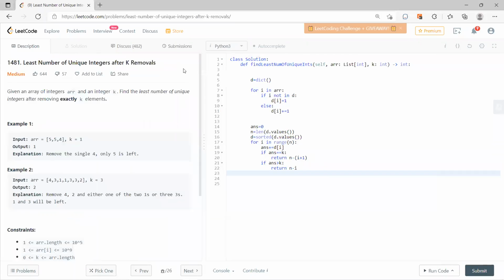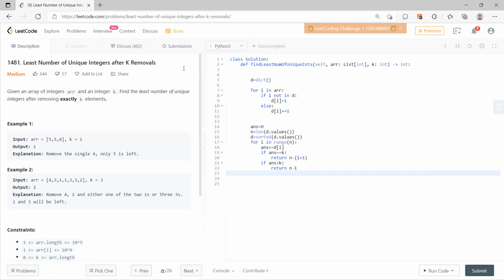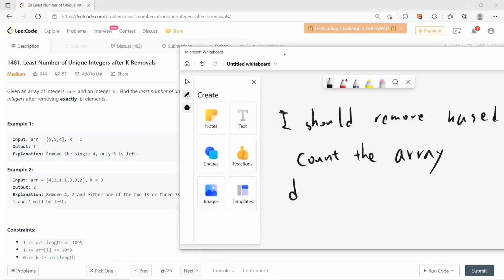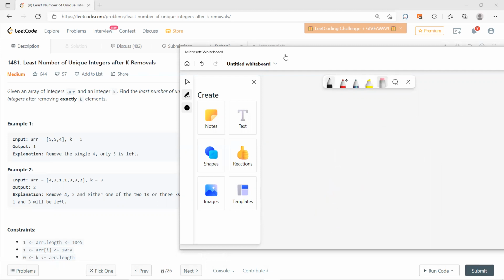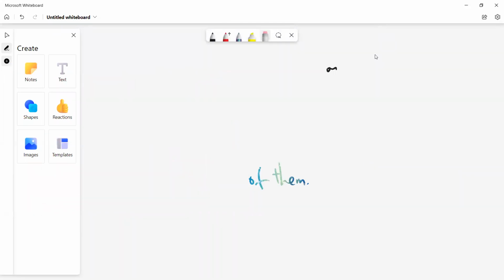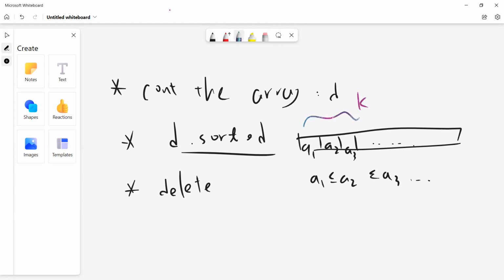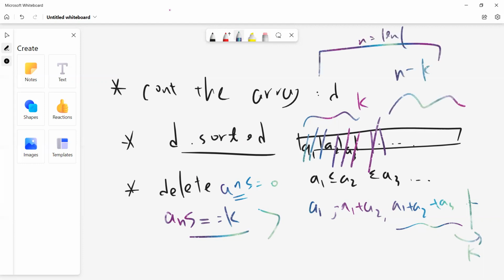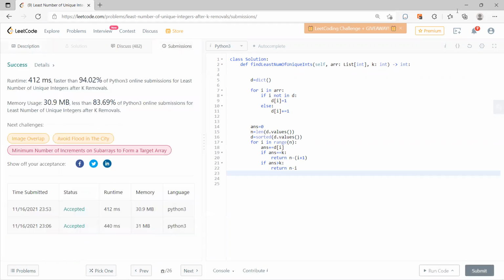1481 Least Number of Unique Integers after K Removals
1481  Least Number of Unique Integers after K Removals